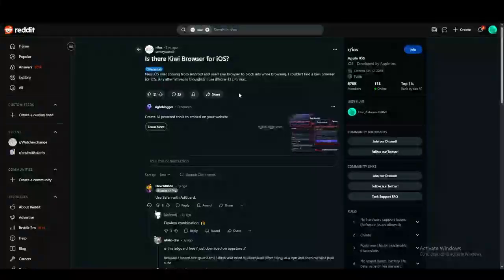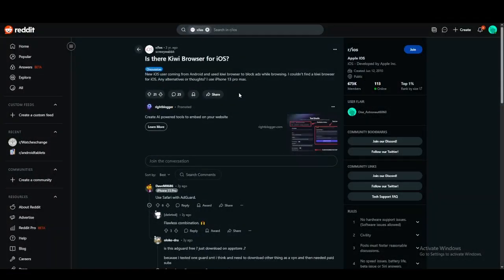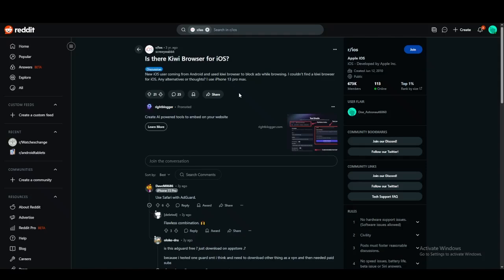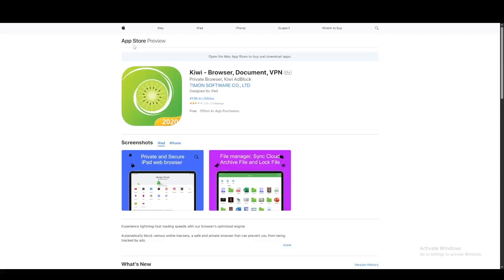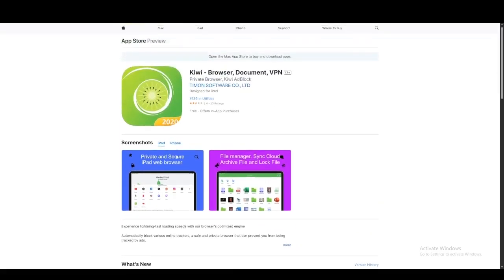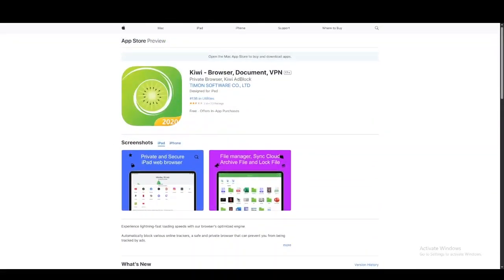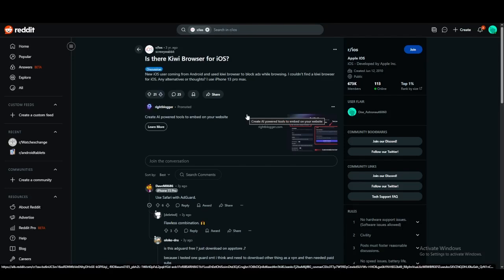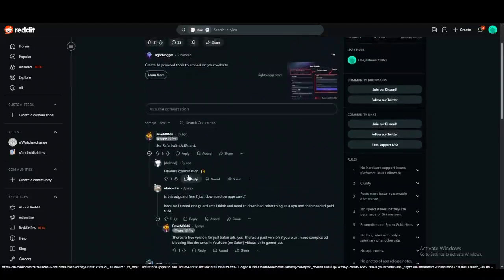Properly Use Kiwi Browser Extension on iPhone in 2025 (STEP BY STEP!)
Curious about browser extensions on iOS? This step-by-step 2025 guide shows how to properly activate and use Chrome extensions in Kiwi Browser.

🔧 Install Kiwi from App Store
🧩 Enable extension support
🔗 Add and manage plugins
🚀 Supercharge your mobile browsing